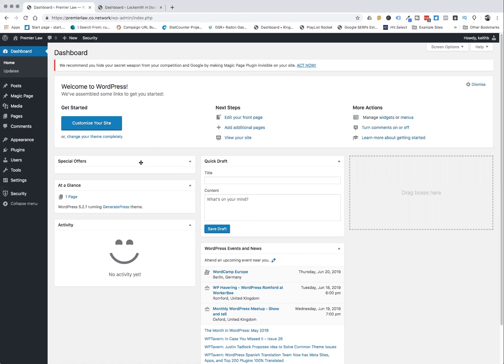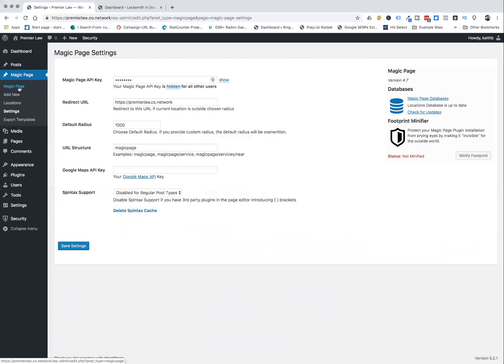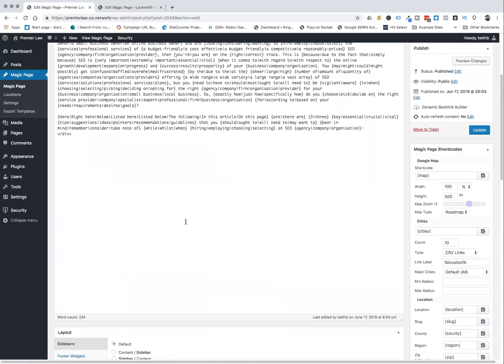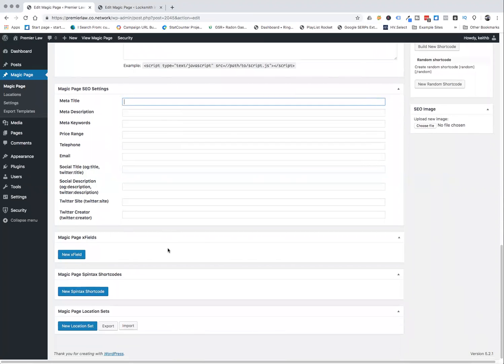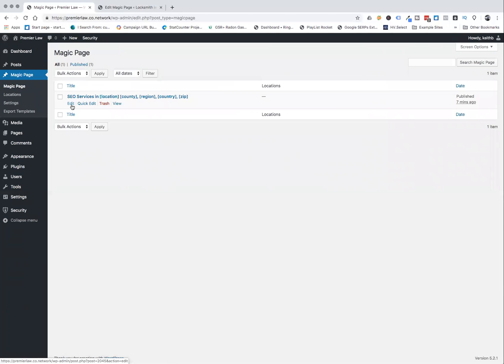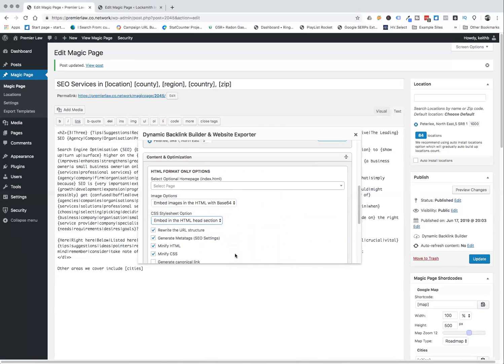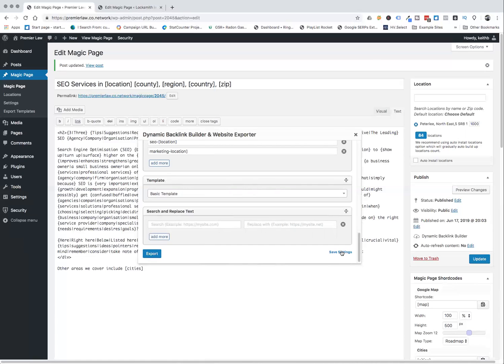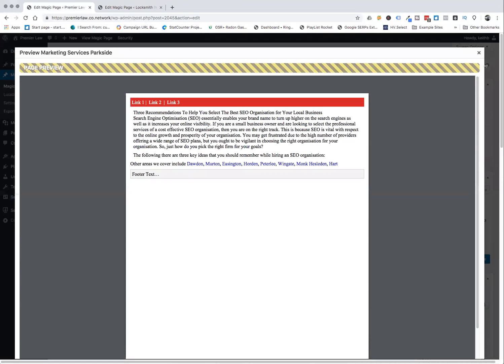Dynamic Backlinks Builder Where To Start Setting Up To Generate Mass Page Sites - Magic Page Plugin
This is just a quick video explaining where to start with the Dynamic Backlink Builder once you have installed the plugin.

If you want over the shoulder Magic Page Plugin training where I buy brand new domains & show you how to build them out, rank them and make money with them.